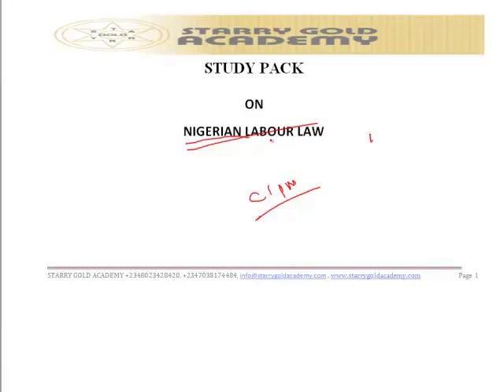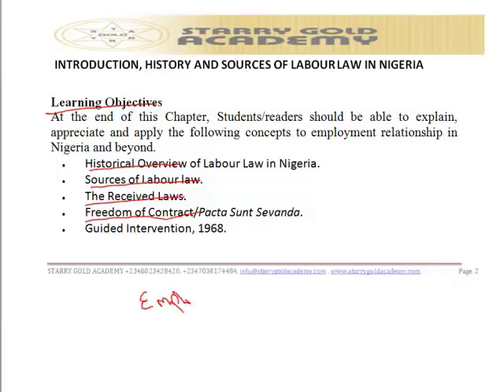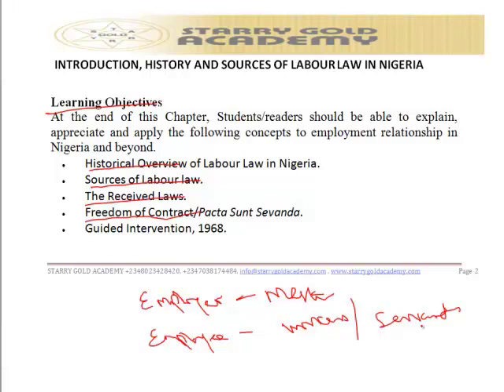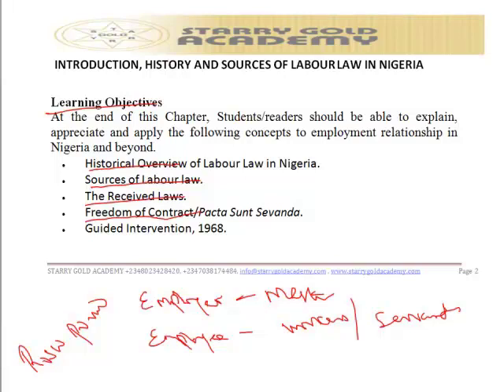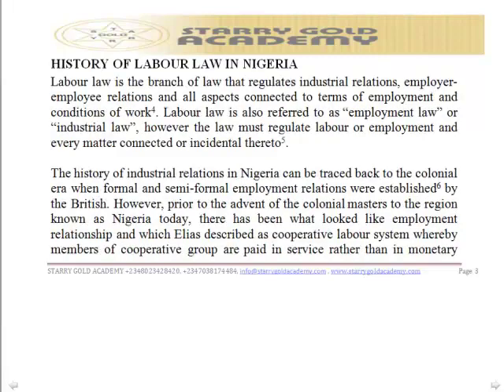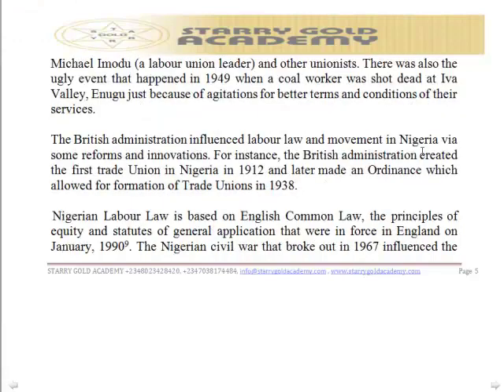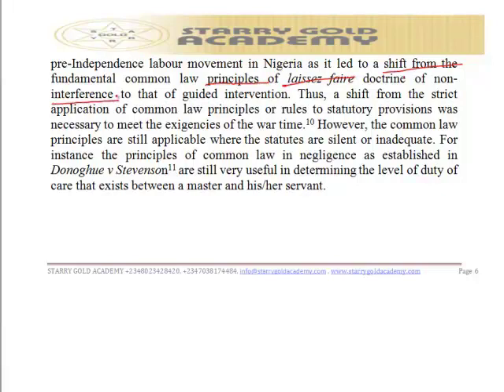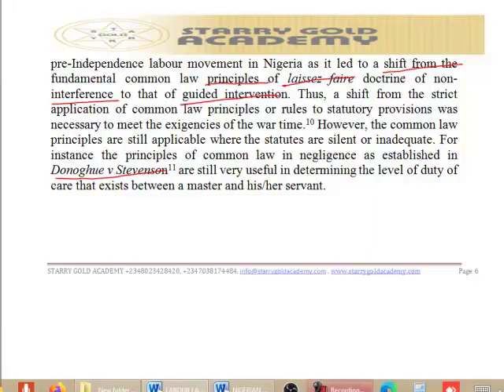CIPM Video Lecture on Nigeria Law - Nigeria Labour Law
To get the complete video, Call Starry Gold Academy on 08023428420, 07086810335, OR 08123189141